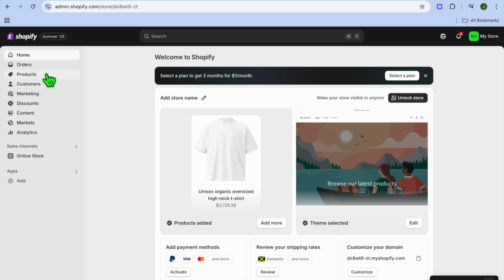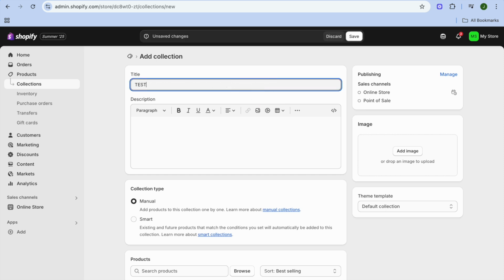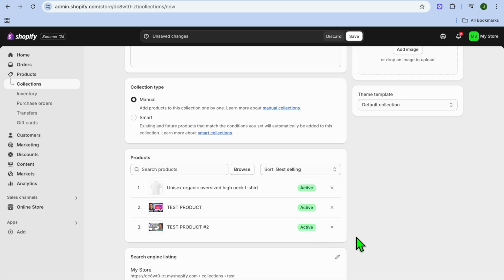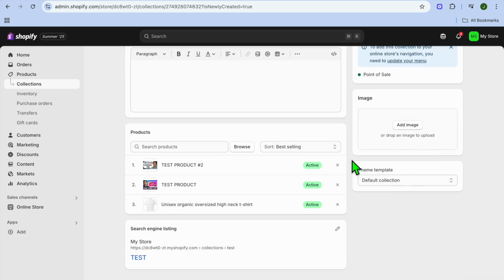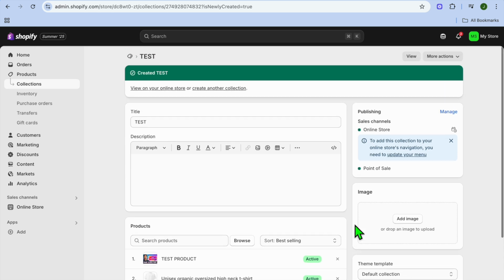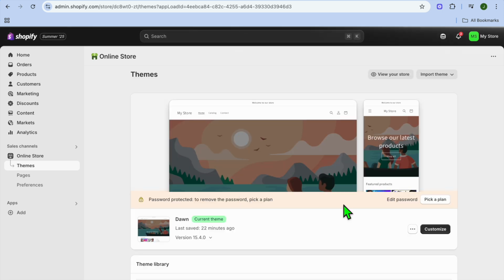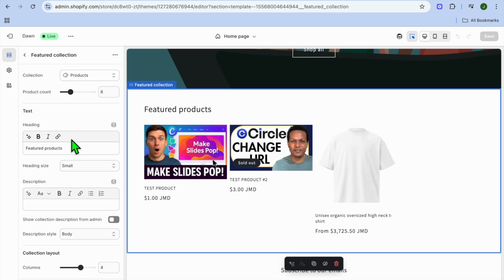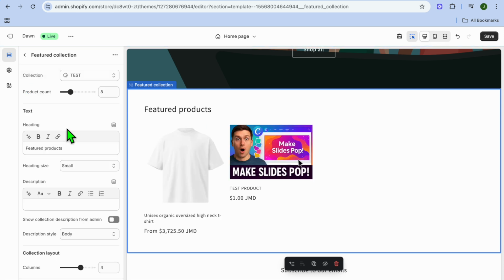HOW TO REMOVE SOLD OUT ITEMS FROM FEATURED PRODUCTS ON SHOPIFY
Learn how to remove sold out items from your featured products on Shopify. This tutorial will show you how to easily manage products and keep your shopify store looking fresh.